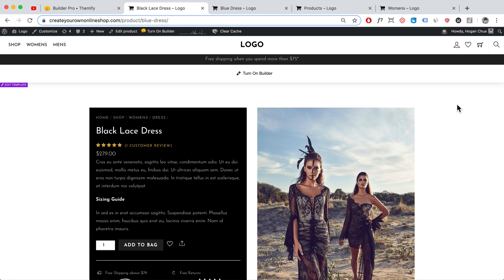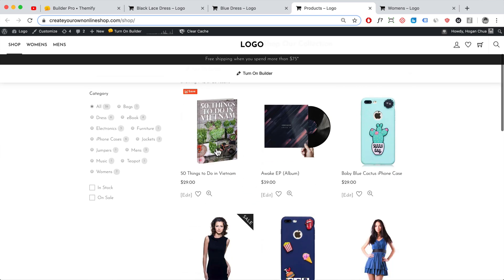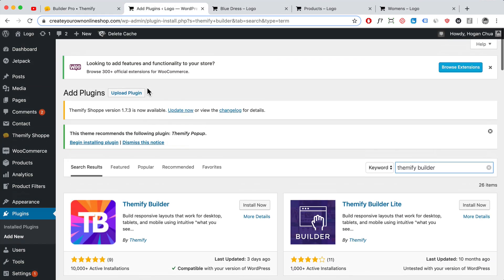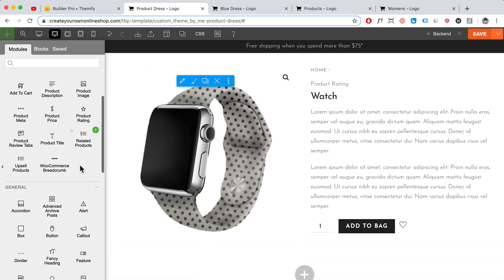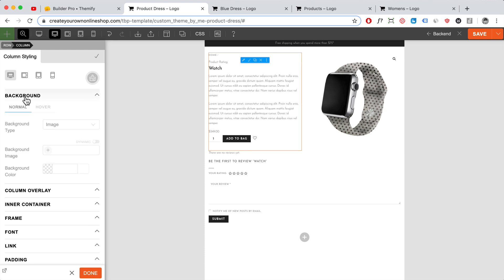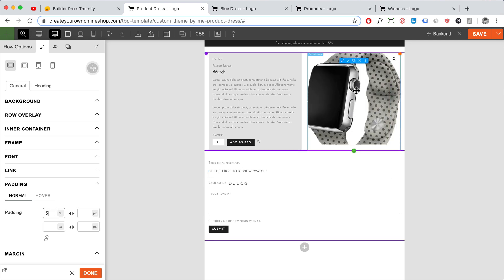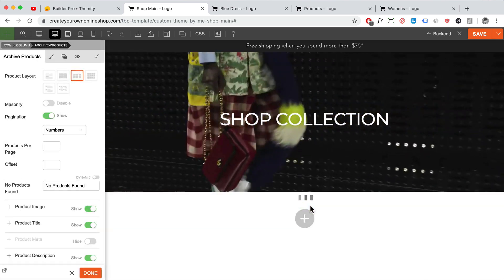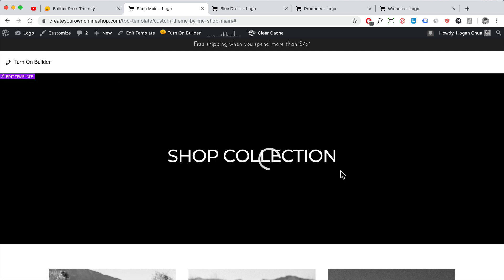How to Edit the Layout of WooCommerce Products & Shop Page -Themify Builder Pro (AMAZING!)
Learn how to fully customize the layout of your woocommerce product pages and shop page (product archive). This is a Complete WordPress Theme Builder!

I recommend the Themify themes but this will works on any theme, as long as you have the Free Themify Builder Plugin installed and activated.